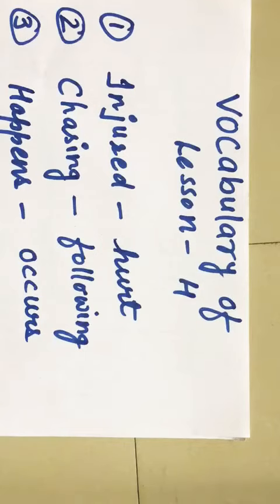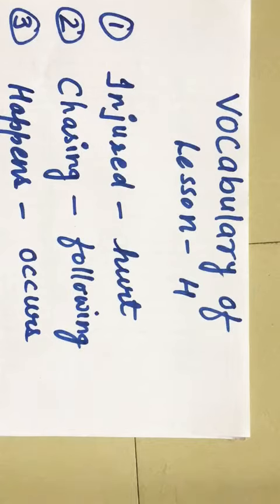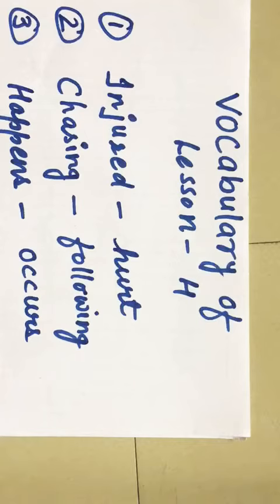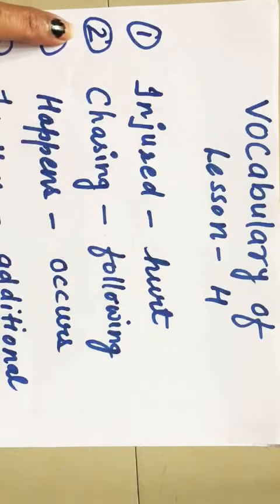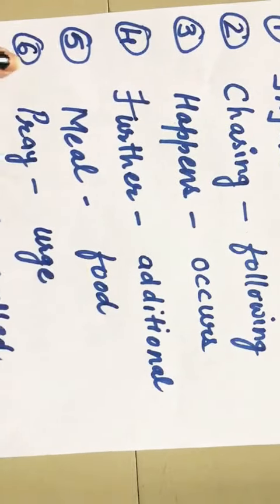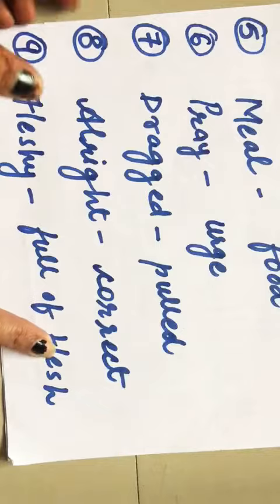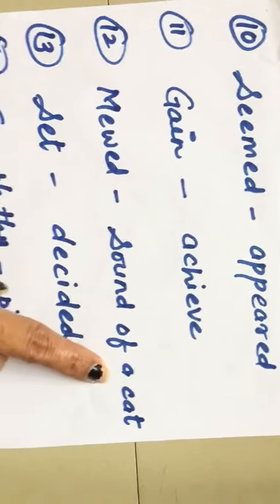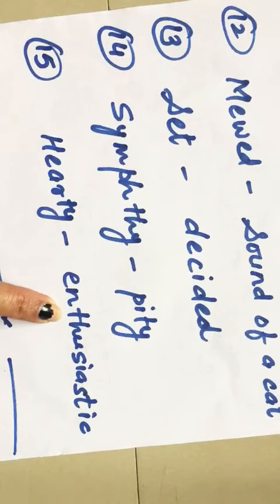Lesson no-4 Kitty breaks her leg